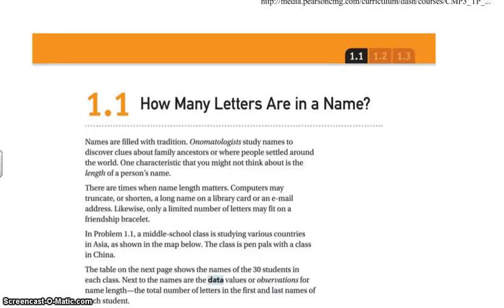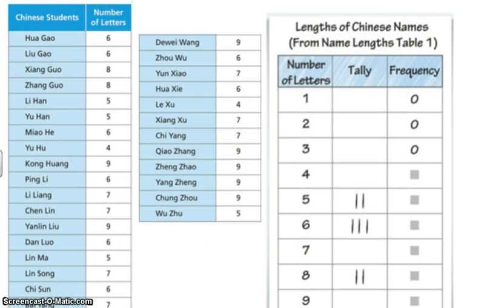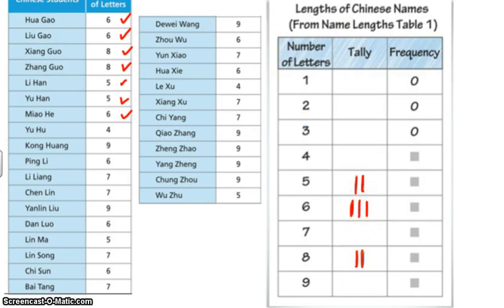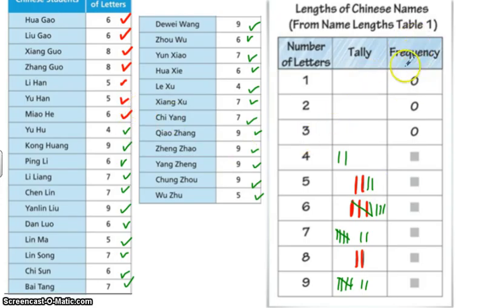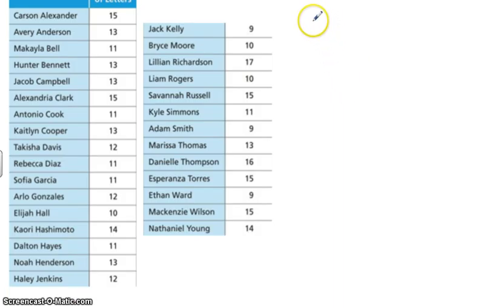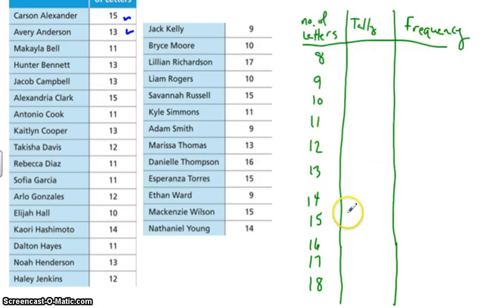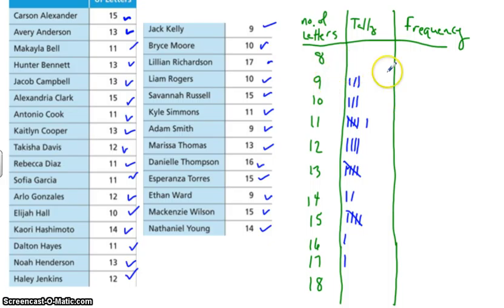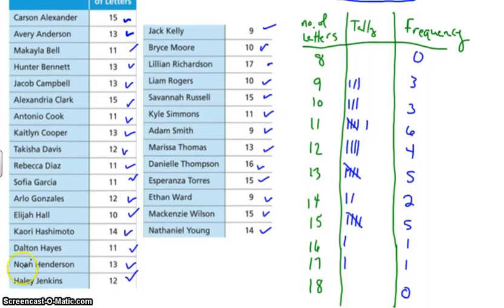DAU Inv 1 1